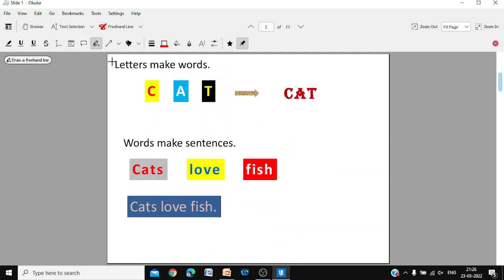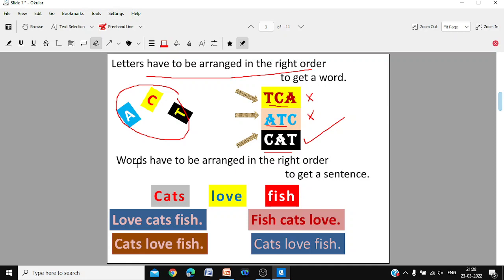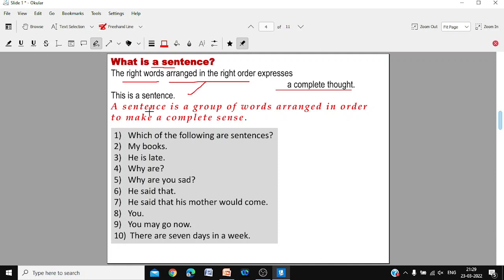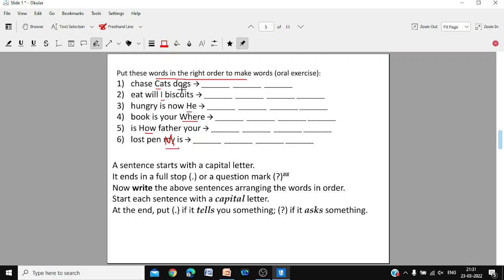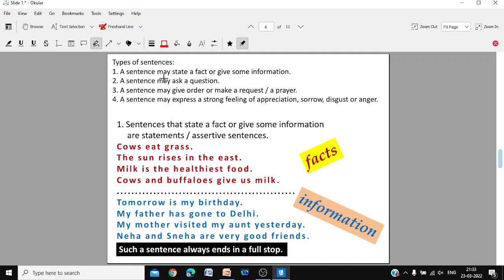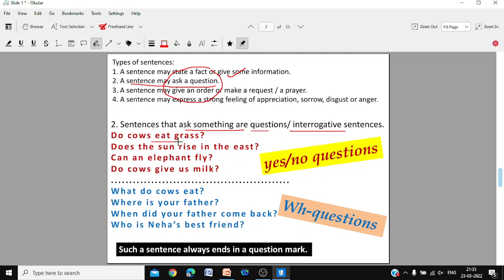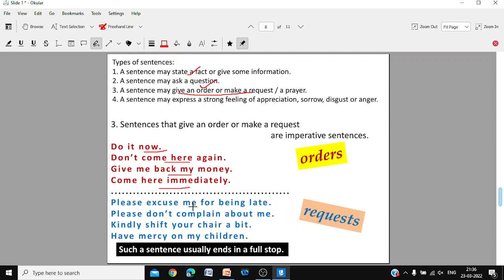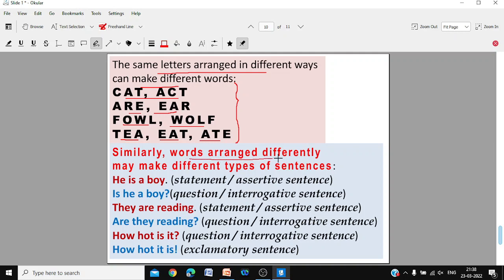The Sentence For Primary Level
Concept of sentences, features of correct sentences and types of sentences:
how changing the word-order can change the meaning of any sentence...